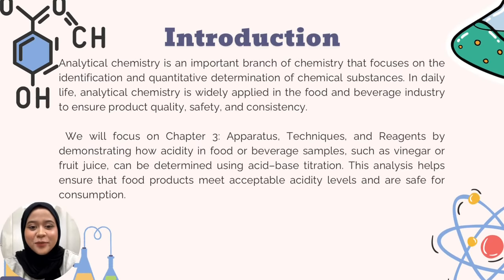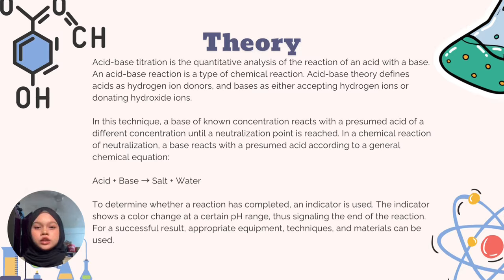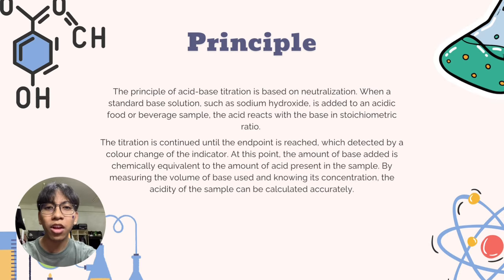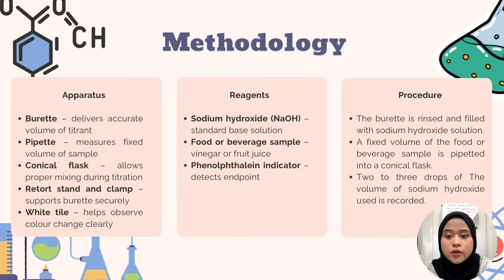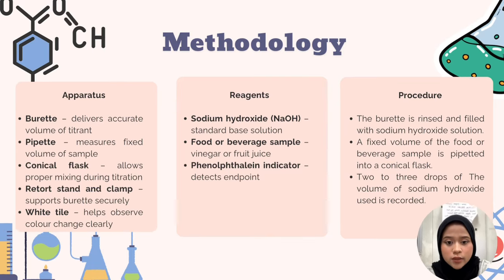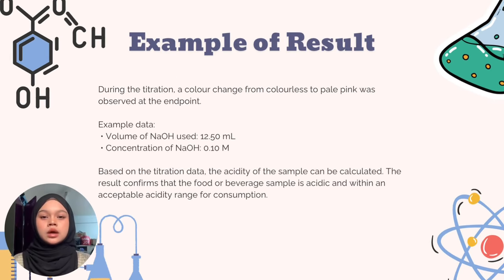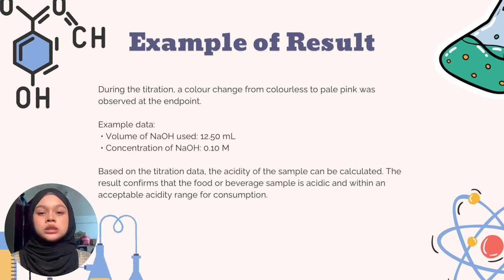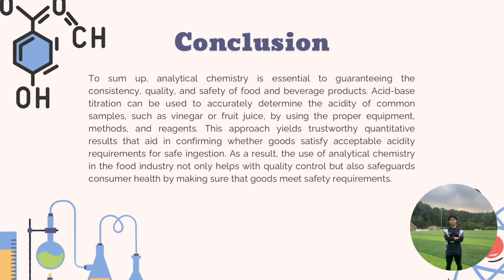CHM256 Video Presentation